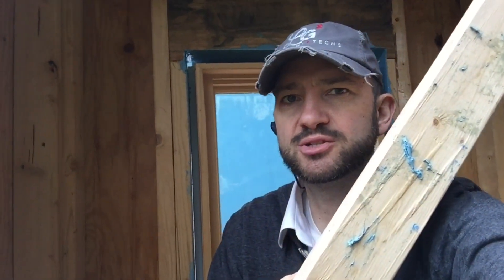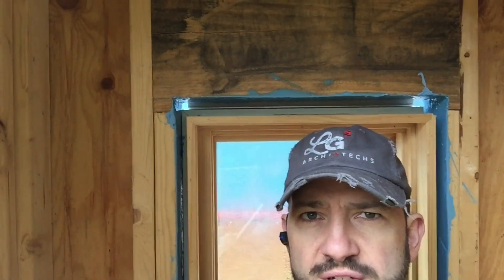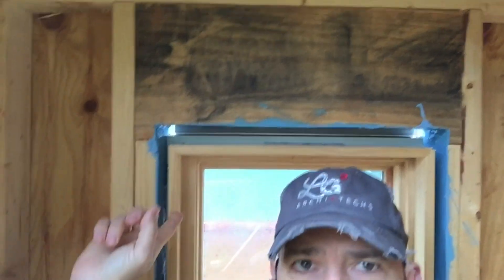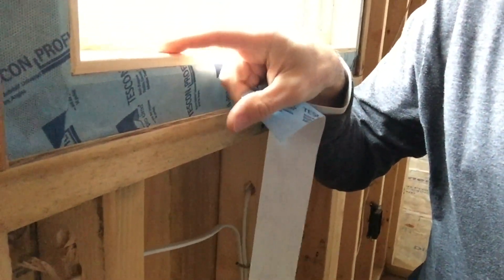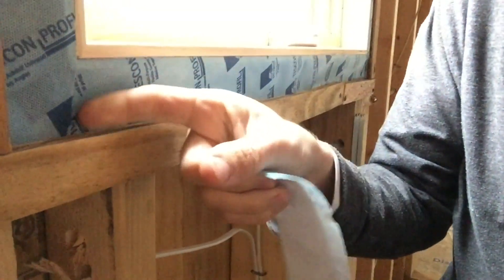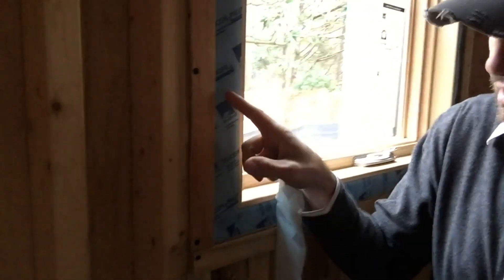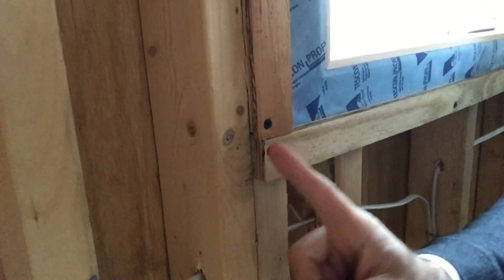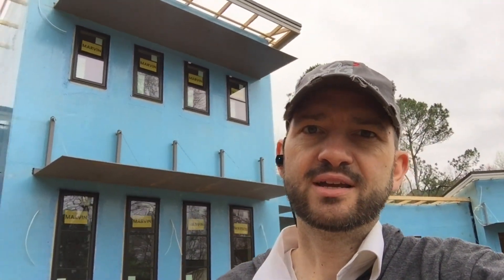Air Sealing Windows & Doors with Tape, NOT Foam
An air sealing approach at all windows and doors that involves using Tescon Profil vapor-permeable tape, by ProClima, rather than any type of foam (which we consider a four-letter-word and an "F"-word) or liquid sealant, though Prosoco's liquid air sealant, AirDam, is an equally durable and viable option. This is a video showing how we use the tape on our current hight performance home project in Marietta, GA, and...

BONUS TIP: How to keep drywallers from damaging tape during install of drywall finish.